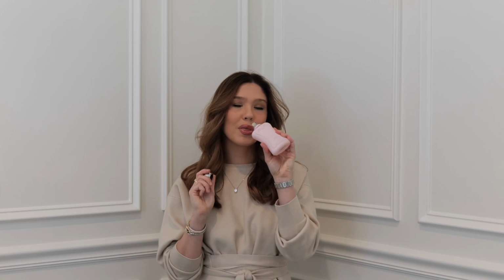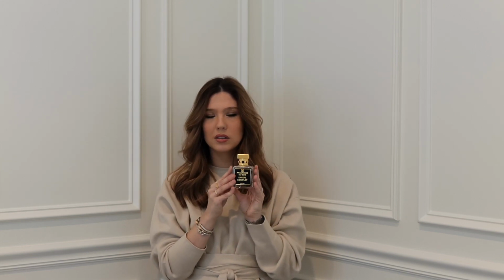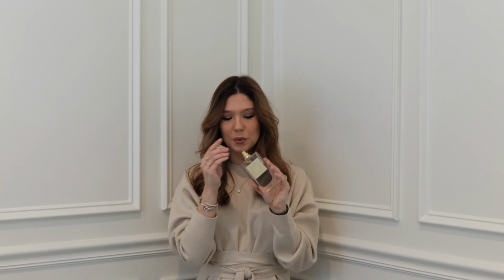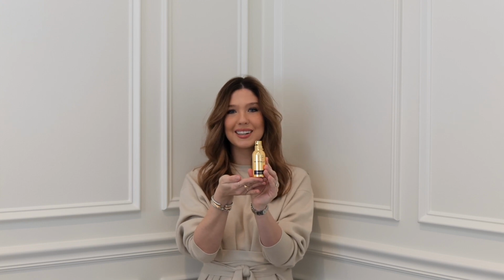My top 10 Fall Winter Fragrances!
These are my top favorite 10 fall winter fragrances!

Fragrances Mentioned:
*indicates that a fragrance was gifted